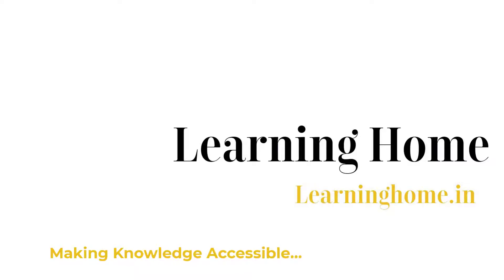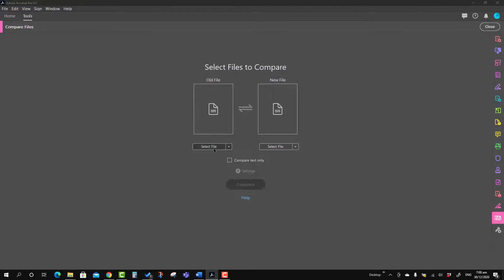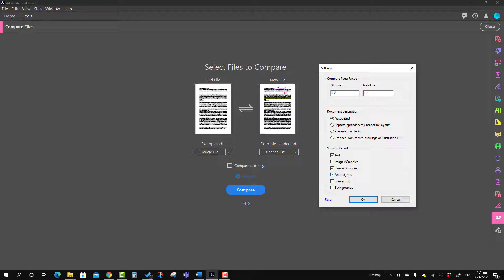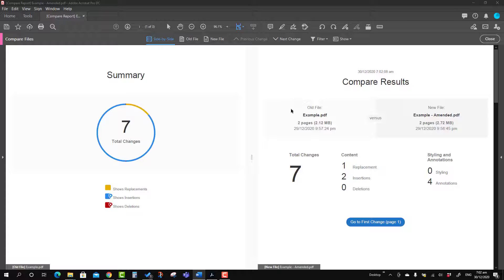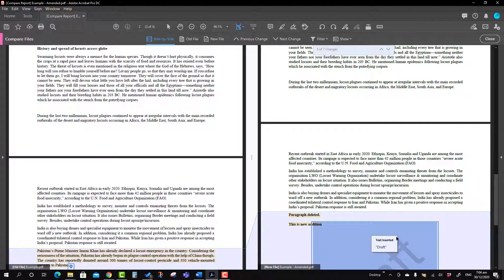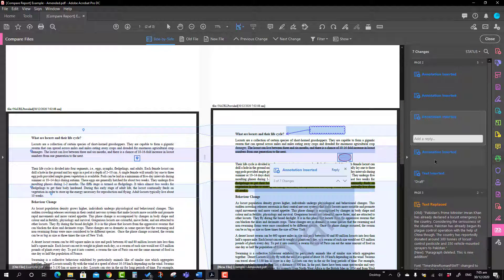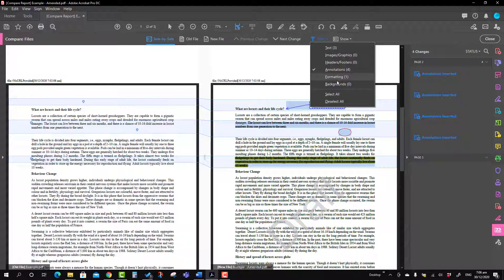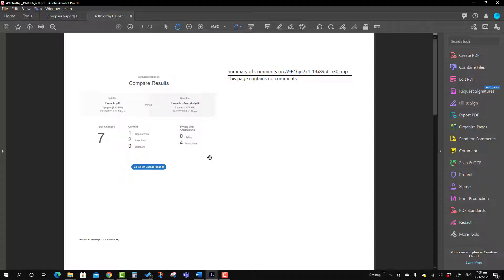How to compare two pdf documents for differences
This is an educational video in demonstrating How to compare two pdf documents for differences. Topics are summarized as following.

00:00 Introduction
00:52 How to compare two pdf documents in adobe acrobat pro/ How to compare two pdf documents
01:14 Compare text only in adobe acrobat pro
02:42 Summary Report
03:42 Color legend in Adobe Acrobat Pro
04:00 Side-by-side view in comparing pdf/Old file view in comparing pdf/ New file view in comparing pdf
04:53 How to toggle between the changes
05:45 How to use the filter option in comparing pdf
06:23 How to change status in comparing pdf
07:10 How to filter based on status while comparing pdf
07:20 How to print a summary report
07:30 Conclusion